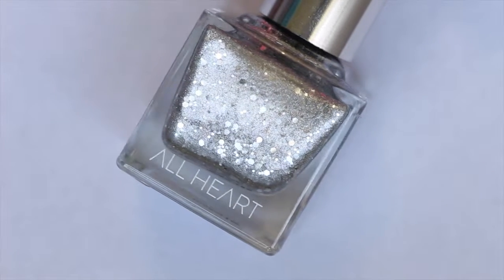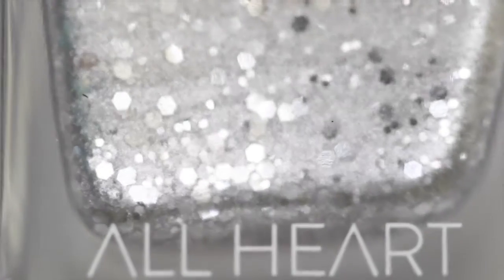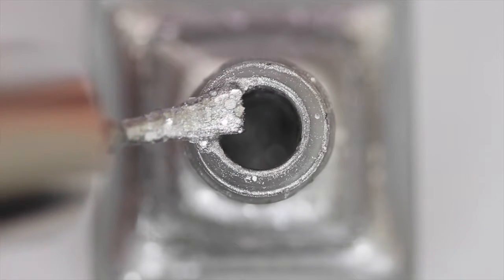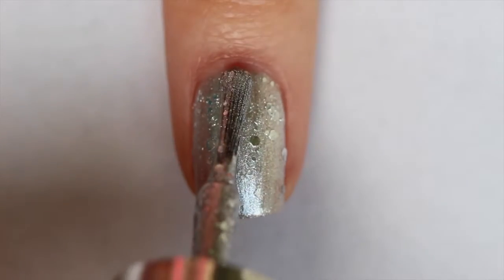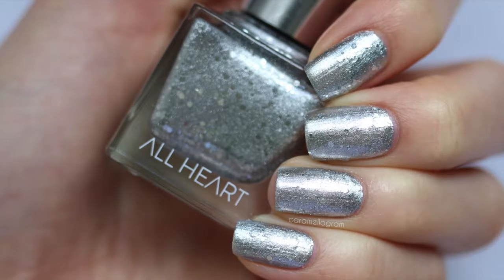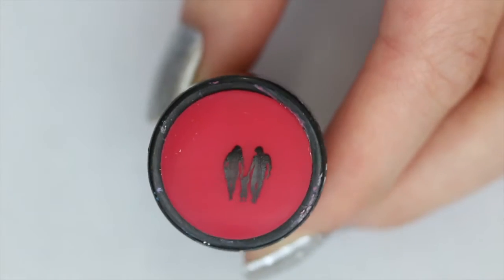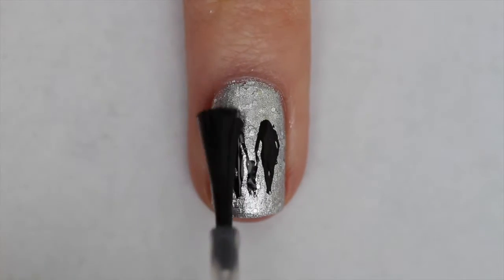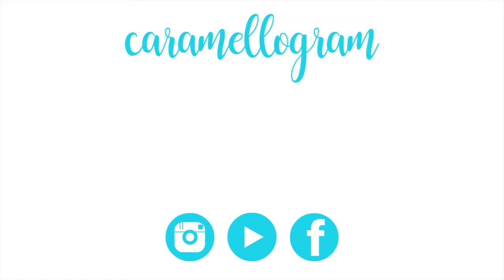Kids Helping Kids Swatch & Nail Art || All Heart || caramellogram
I'm so excited to be a part of the All Heart team and today, I'll be swatching and doing a little nail art with All Heart's newest limited edition nail polish for July. Every All Heart polish is 8-free, vegan-friendly, and cruelty-free, and each month, they partner with a new non-profit organization to collaborate on the limited edition polish.

This month, All Heart partnered with Kids Konnected to create "Kids Helping Kids," which is a pretty silver metallic base with a bunch of different sized silver hex glitters. It is opaque in 2 coats, and dries a bit textured due to the glitters.

$1.00 from every purchase of Kids Helping Kids will be donated to Kids Konnected, and will help support children who have a parent with cancer, or have lost a parent from cancer. So by purchasing this polish, you not only receive a beautiful limited edition nail polish, you also help support a great cause.

PRODUCTS USED:

All Heart - Kids Helping Kids

MoYou London - Black Stamping Polish and Stamper

Born Pretty Stamping Plate